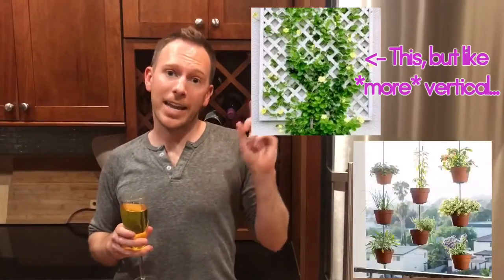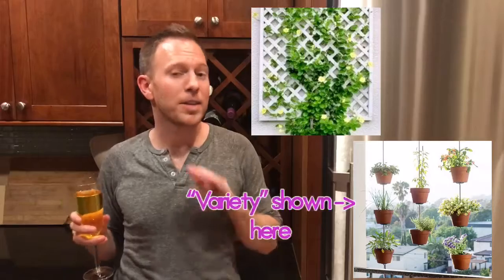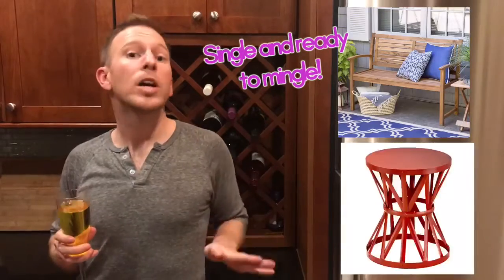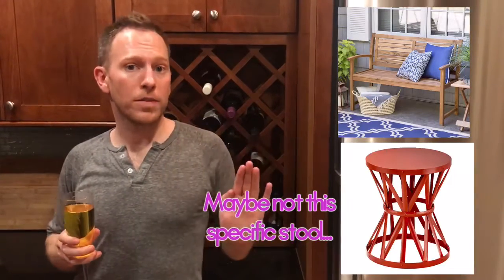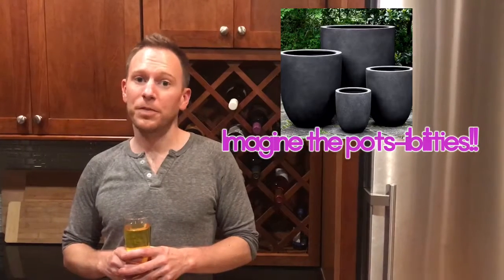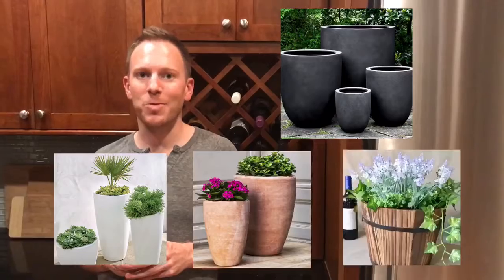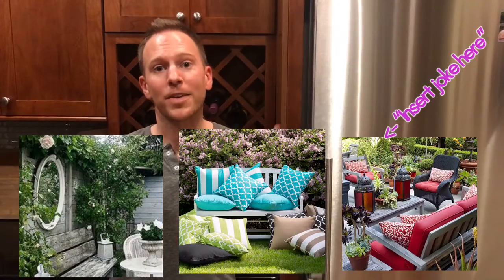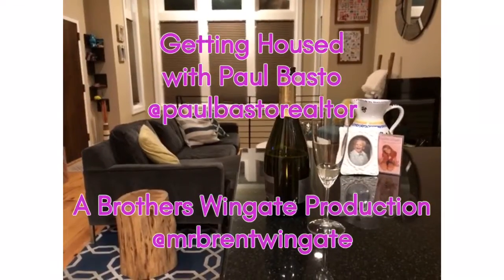How To Maximize A Small Outdoor Space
For those of you not living in the suburbs, today we are talking about how to make the most of a small outdoor space. (Episode 81)